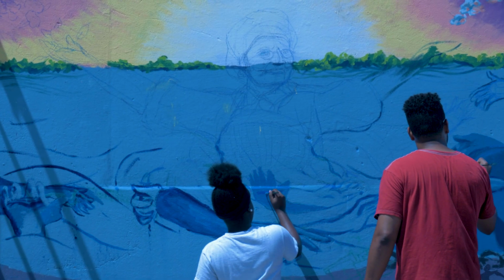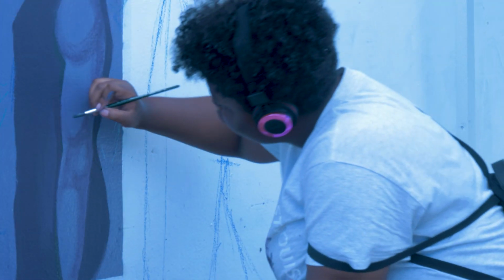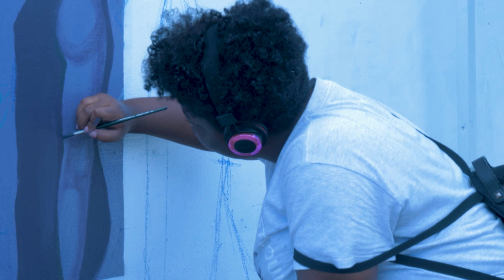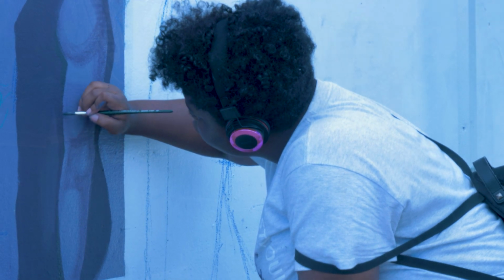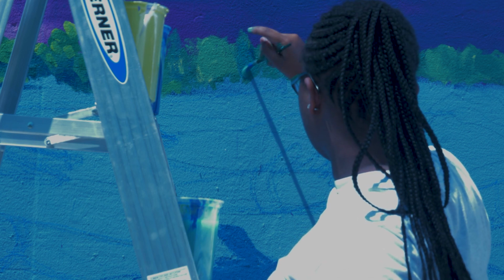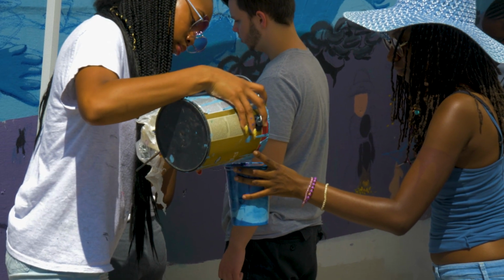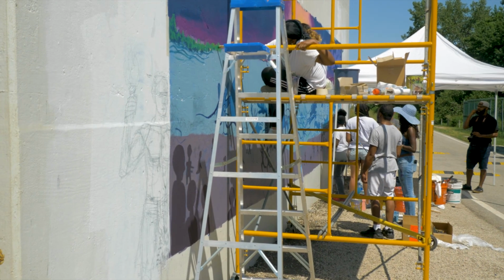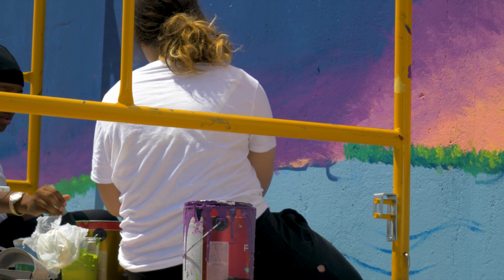Mary Meachum ArtWorks Mural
To highlight the history of the Mary Meachum Freedom Crossing on the Mississippi Greenway: Riverfront Trail, Great Rivers Greenway has been working with a team of apprentices from St. Louis ArtWorks to create a new mural. Learn more about the project and the inspiration behind the various imagery.